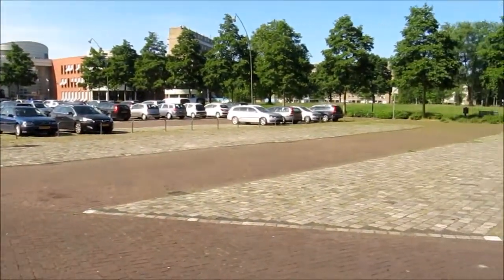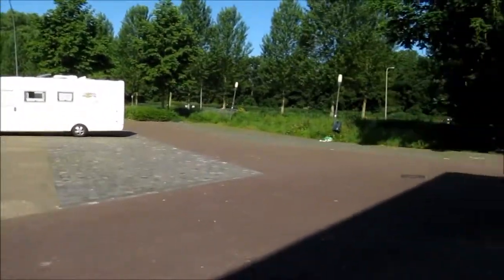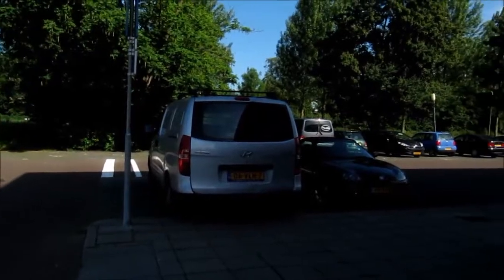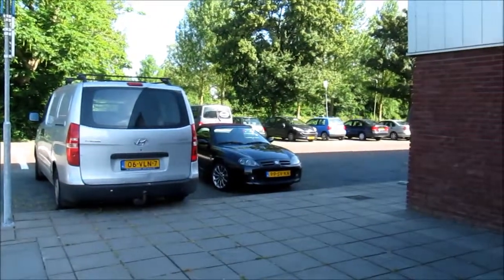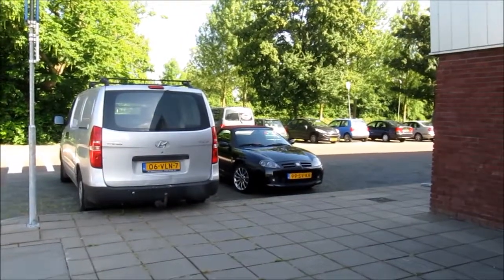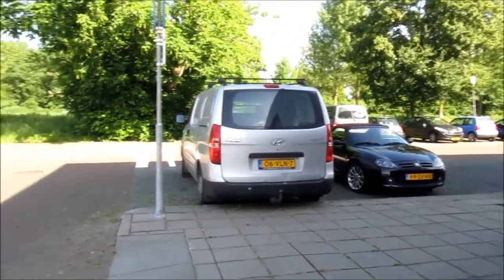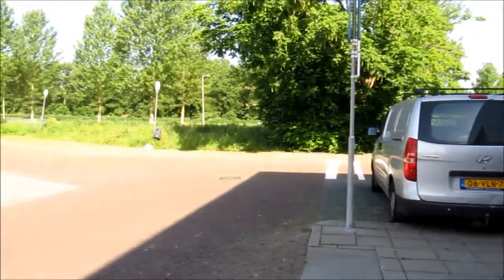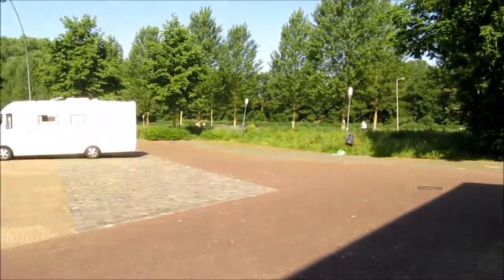Motorhome aire in Kampen, Netherlands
Motorhome aire (overnight stopping place) in Kampen, Netherlands.